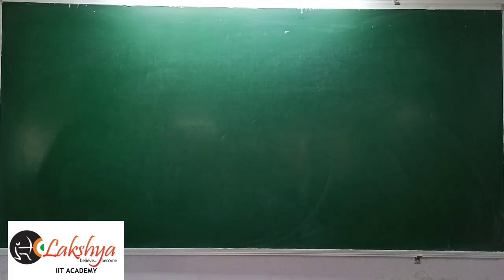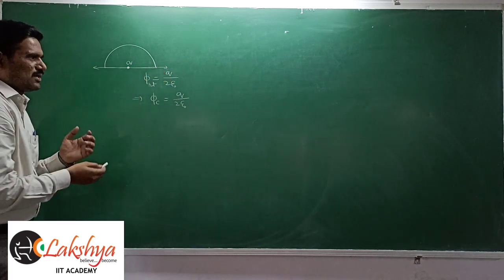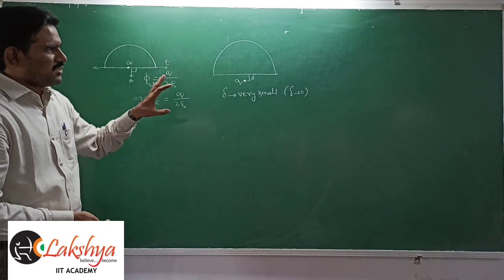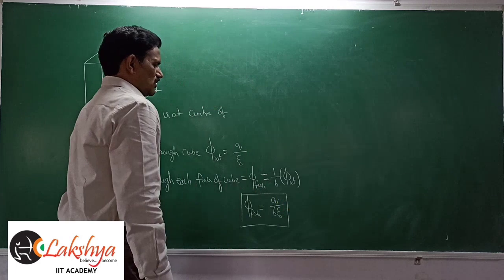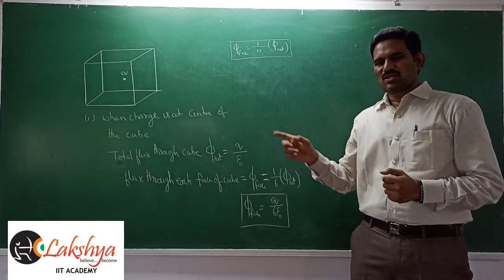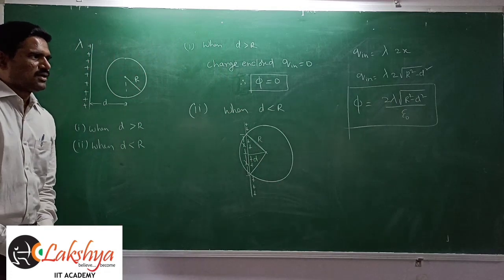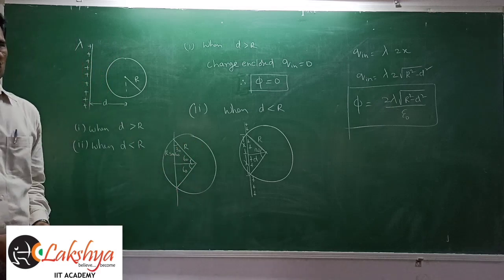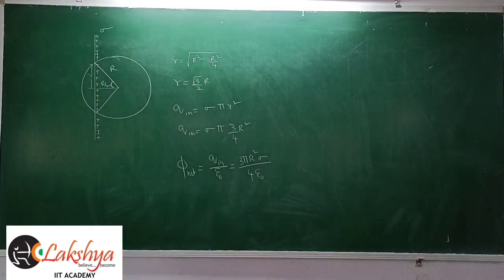ELECTROSTATICS Lecture - 26,Gauss Law applications - 2